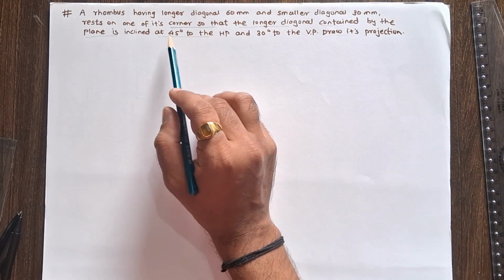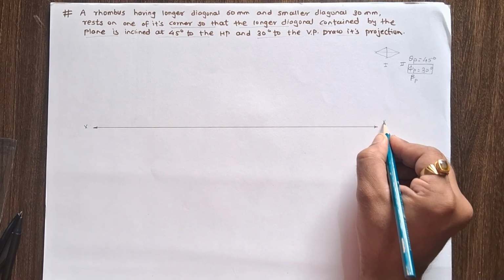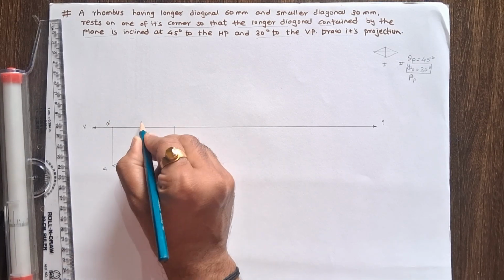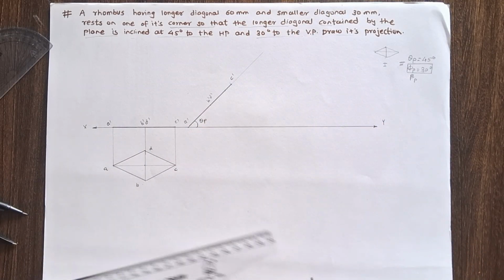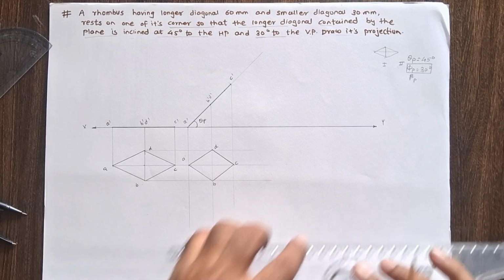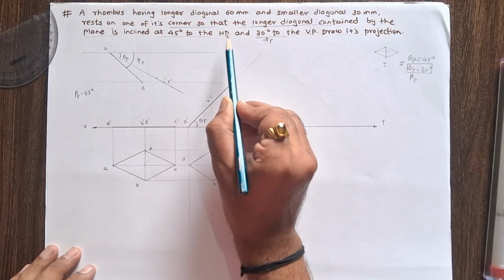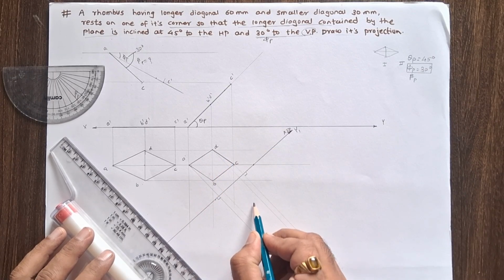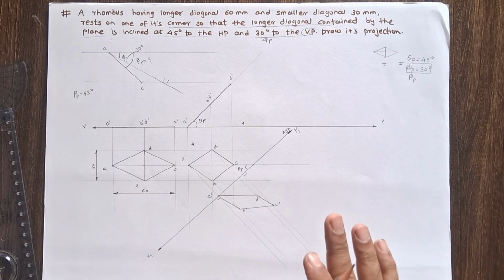Projections Of Rhombus Plane/Problem 4/Rhombus Plane / Engineering Drawing